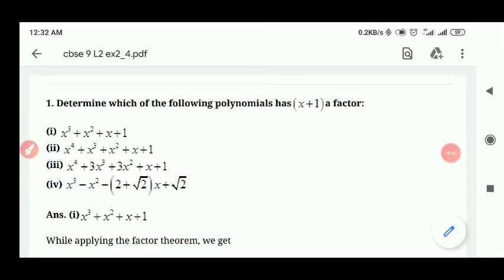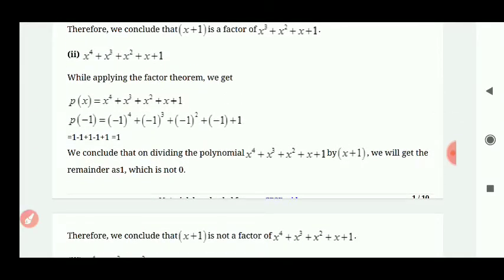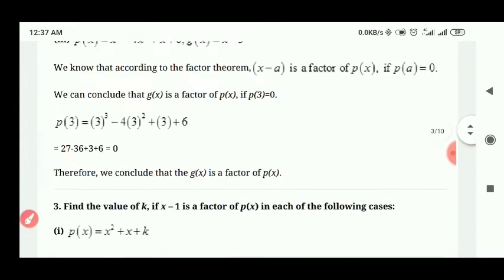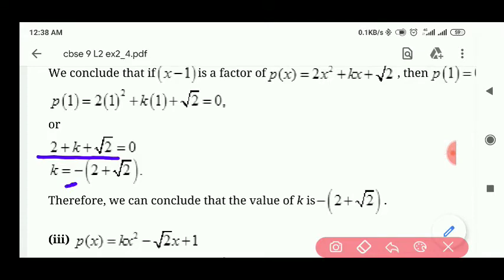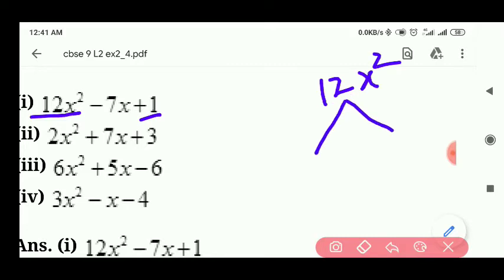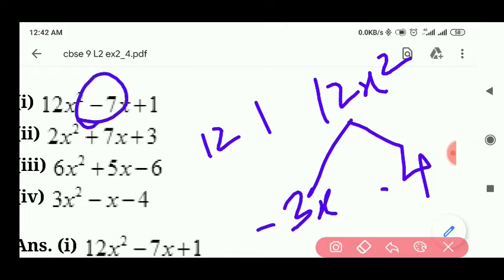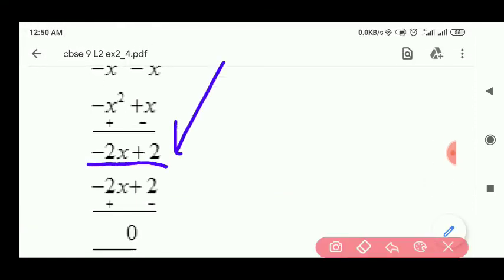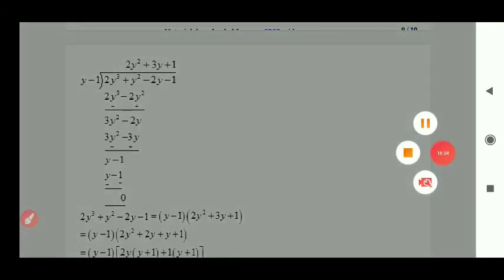CBSE CLASS 9 || POLYNOMIALS || EXERCISE- 2.4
QUESTIONS SOLVED AS PER NCERT (FACTOR THEOREM AND REMAINDER THEOREM)